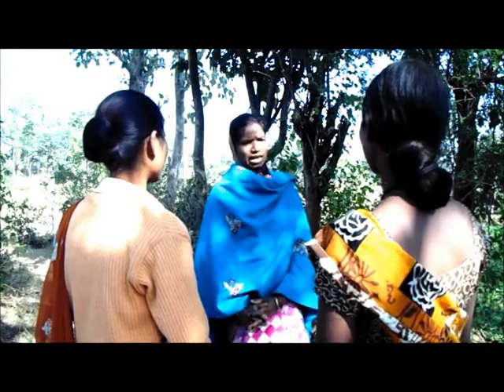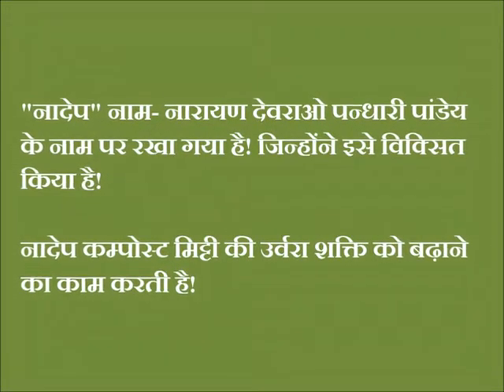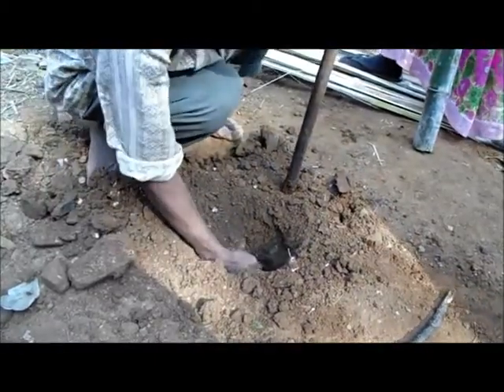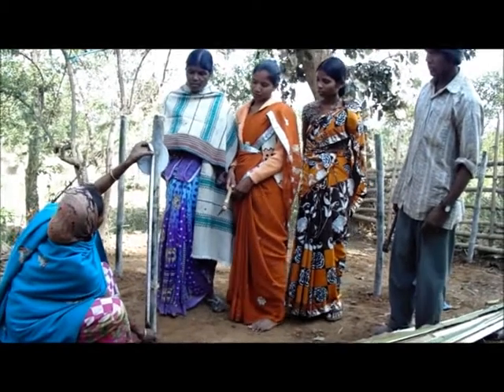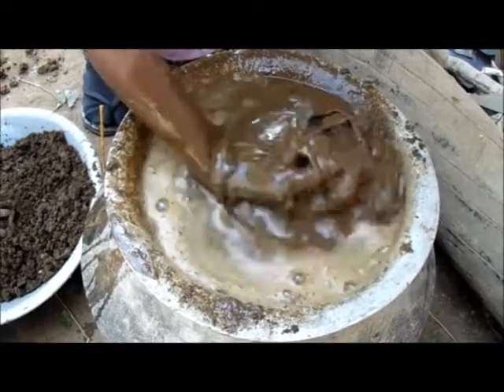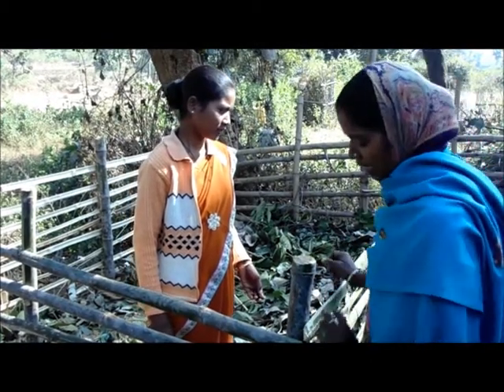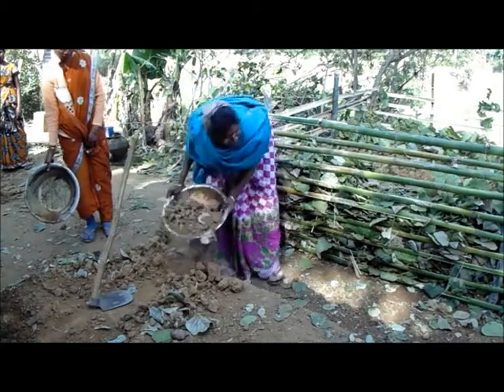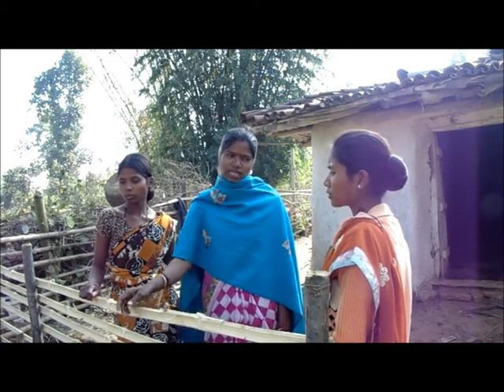Nadep JSLPS DG